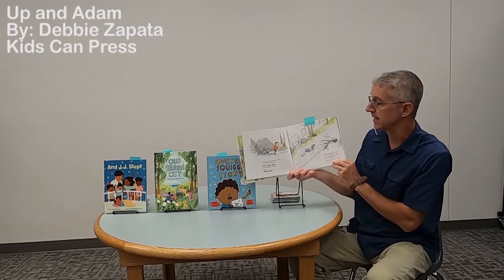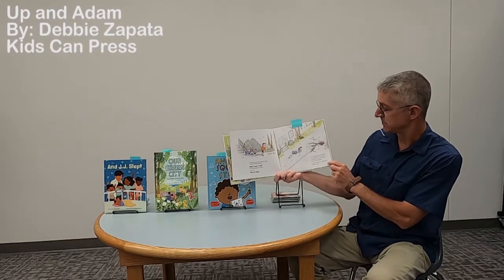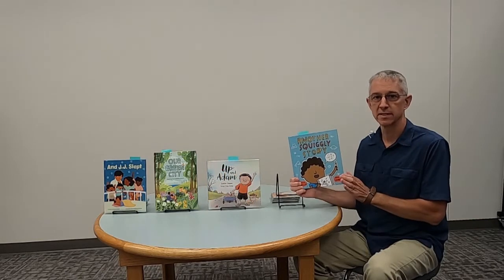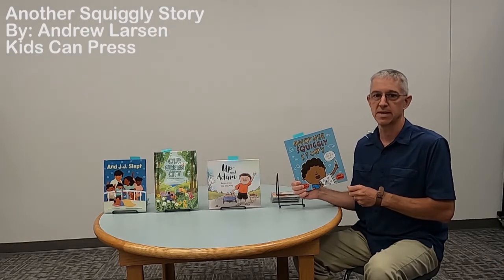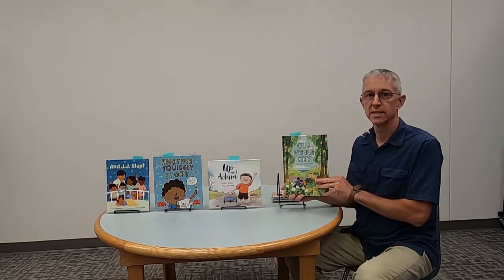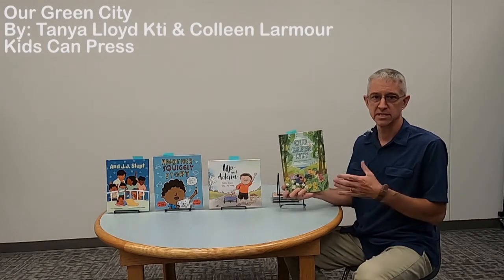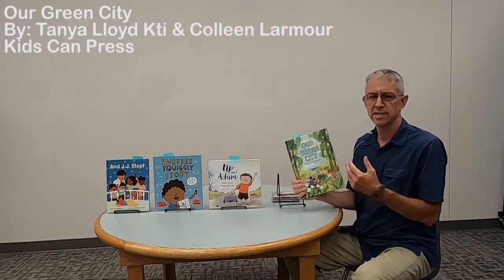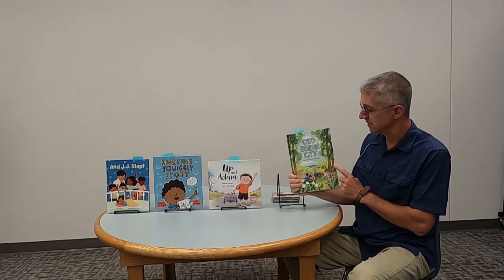Children's - Book Talk – New books from Kids Can Press (7/27/22)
Listen in as Children's Librarian, Mr. Randy, shares with you some new books from Kids Can Press. Books included in this book talk are written by Debbie Zapata, Andrew Larsen, Tanya Lloyd Kyi, Colleen Larmour, and Loretta Garbutt. These titles are appropriate for youth in grades Pre-K through 3rd. All of these titles are available for check out at your local branch of the Massanutten Regional Library system. Happy Reading!